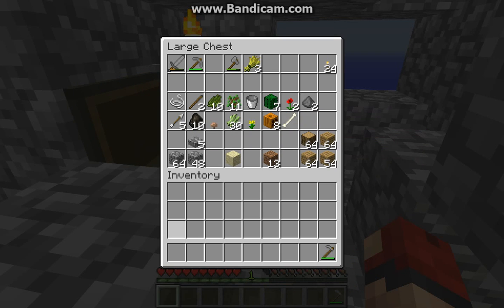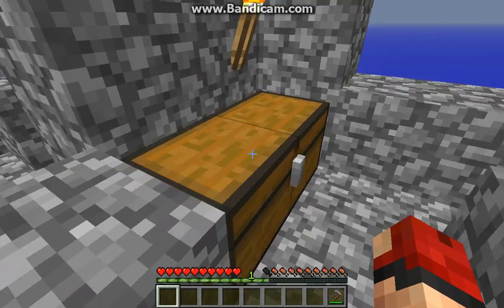let's play skyblock EP.20 : The mob bridge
This episode I work on the mob bridge